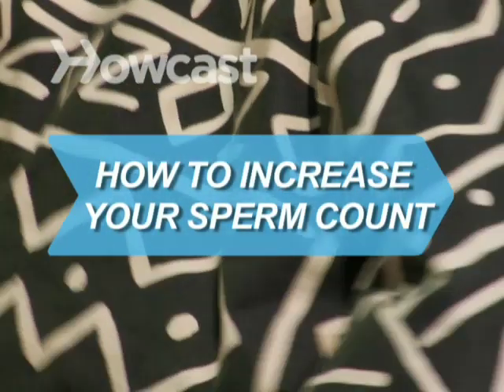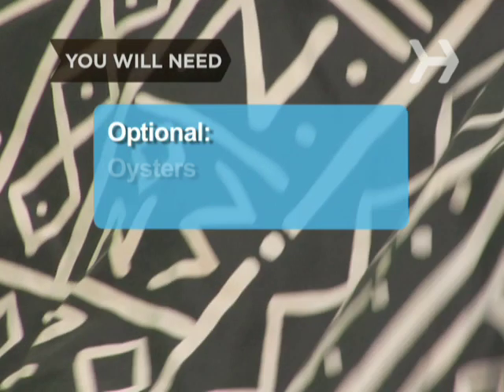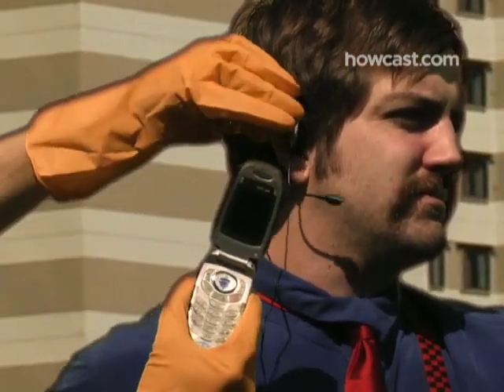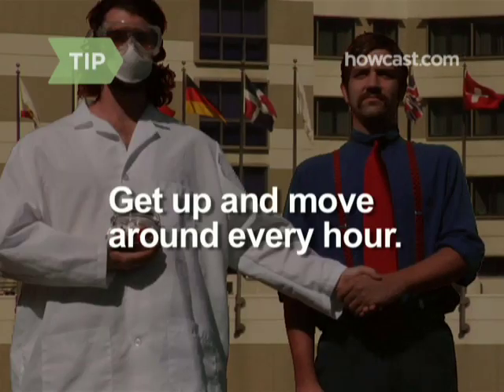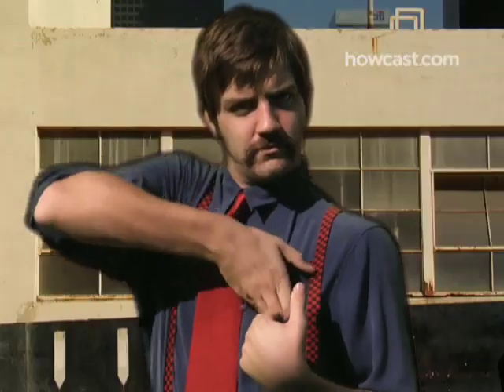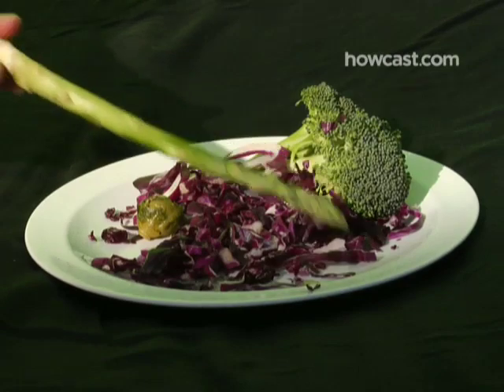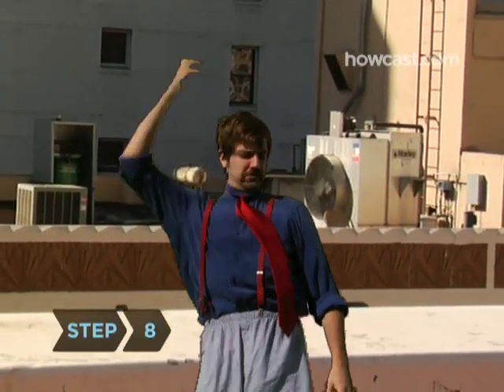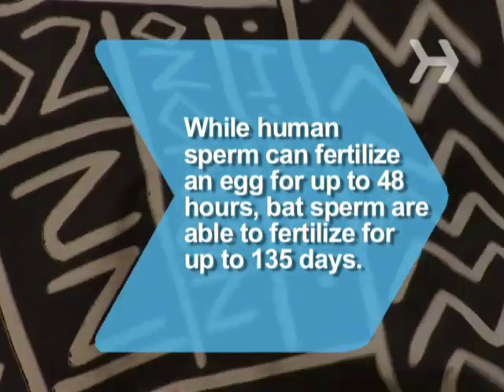How to Increase Your Sperm Count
Increase your sperm quantity and quality with these scientifically tested methods.

Step 1: Have more sex
Enjoy more nookie! Research suggests that having sex on a regular basis improves sperm quality, increasing the likelihood of conception.

Step 2: Keep the laptop off your lap
Keep your laptop anywhere but on your lap: The heat the computer generates and the knee-lock position required to balance it can both damage sperm.

Step 3: Limit cell phone use
Cut down on cell phone use. Stashing your cell in your pants while talking with an earpiece may harm sperm, especially if you use the phone four or more hours a day.

Step 4: Be chill
Sperm wither in high temperatures, so keep cool by choosing boxers over briefs and avoiding too-tight pants, water beds (which tend to heat you up), and electric blankets.

Tip
Get up and move around every hour. A study of taxi drivers found they had lower sperm counts than men in other professions because sitting all day raised their testicular temperature.

Step 5: Eat certain vegetables
Eat more broccoli, cabbage, Brussels sprouts, and asparagus. They’re good sources of glutathione, an antioxidant that improves sperm quality.

Step 6: Supplement your diet
Ask your doctor about supplements, including coenzyme Q10, vitamin E, vitamin C, and selenium. High levels of these nutrients have been linked to high sperm count and motility.

Tip
Oysters, long rumored to be an aphrodisiac, are the best source of zinc, which studies have linked to increased sperm counts.

Step 7: Brush and floss
Brush and floss your teeth religiously. One study found a link between gum infections and low sperm counts.

Step 8: Lose weight
Lose weight if you need to. A 2006 federal study found that every extra 20 pounds a man carries may increase his chances of infertility by 10 percent.

While human sperm can fertilize an egg for up to 48 hours, bat sperm are able to fertilize for up to 135 days.